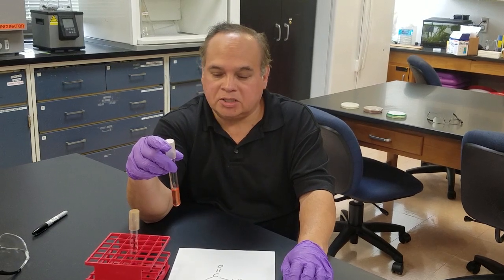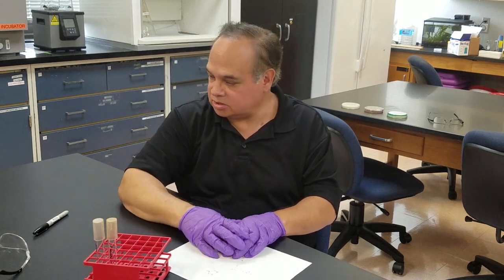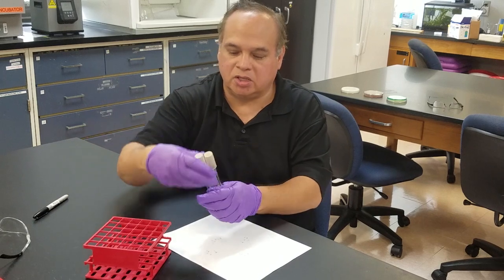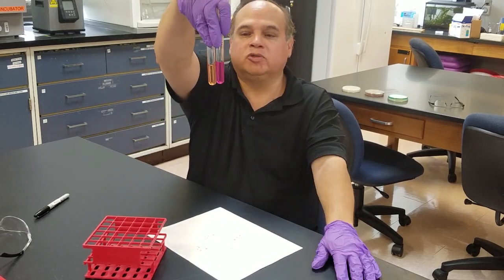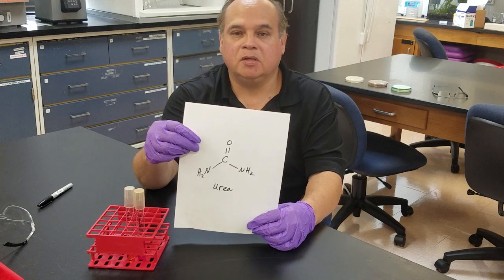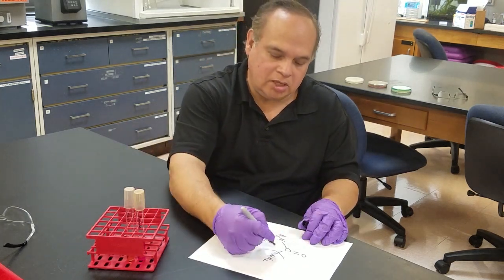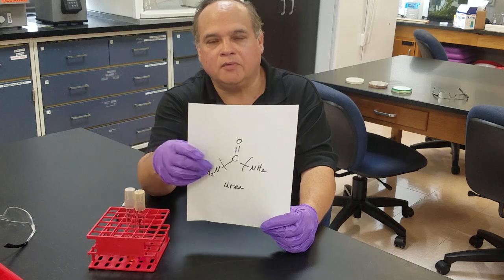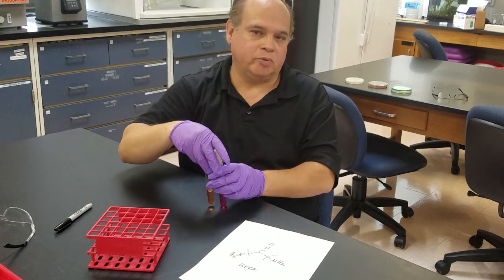Urea Hydrolysis Test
The urea hydrolysis test differentiates the ability of a microorganism to use urea as a nutrient source.